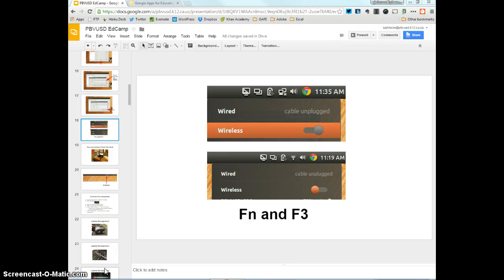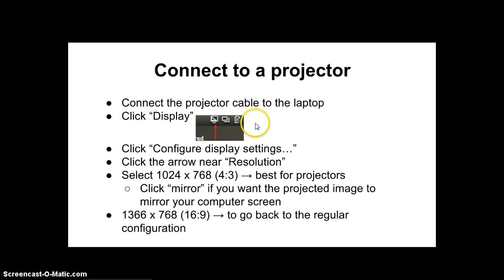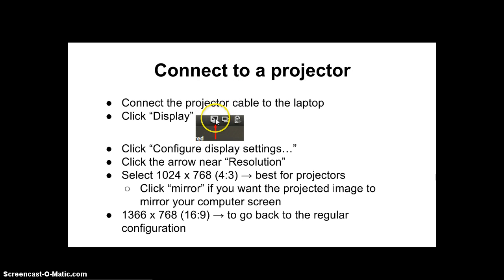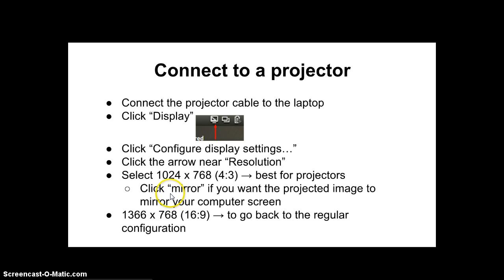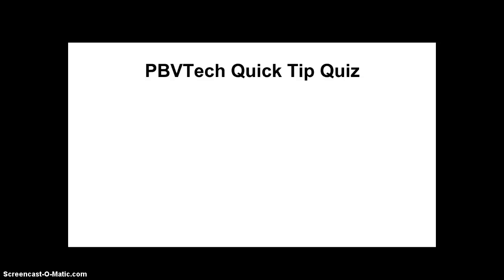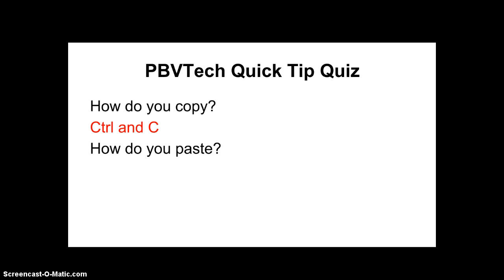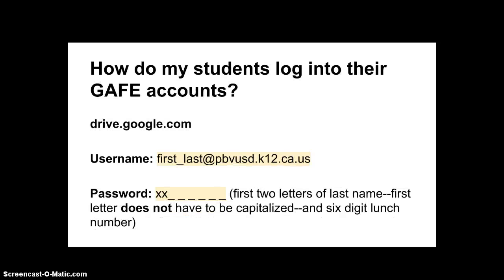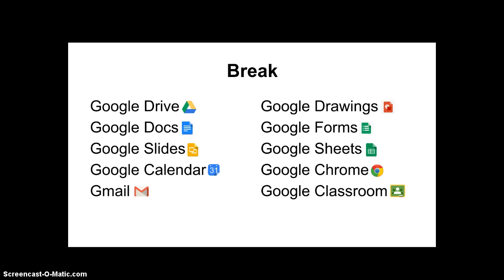EdCamp Webinar Part 2